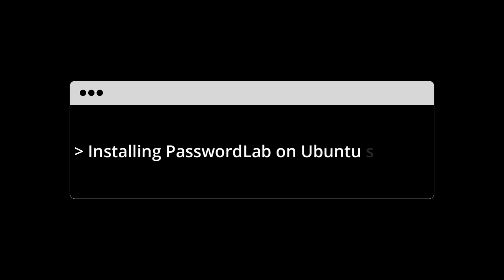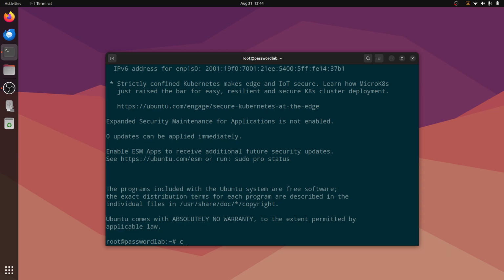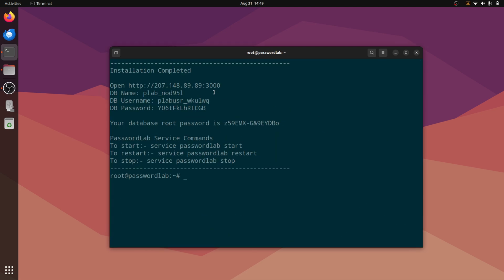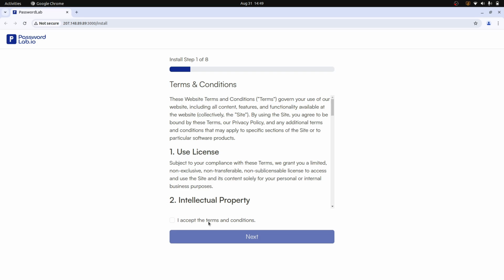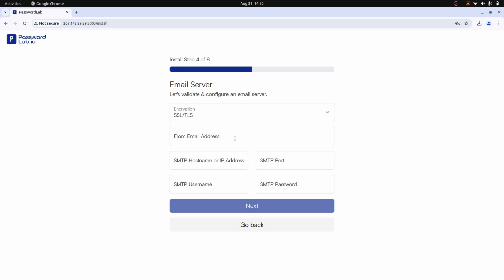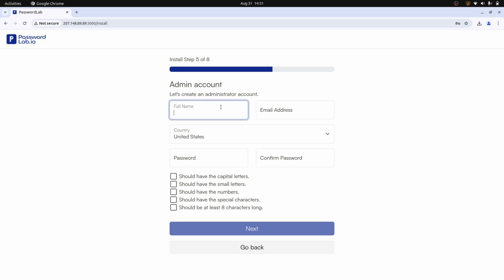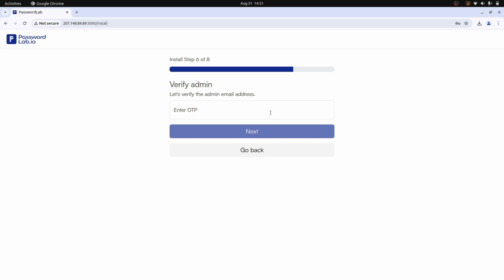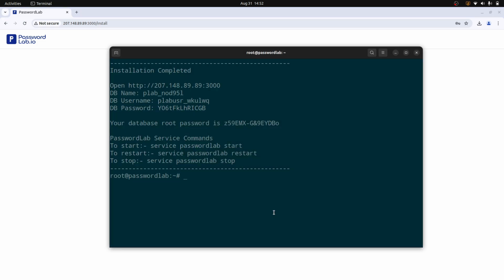Installing PasswordLab server on Ubuntu LTS Linux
A step-by-step detailed installation walk-through of PasswordLab server installation on Ubuntu LTS server Linux OS